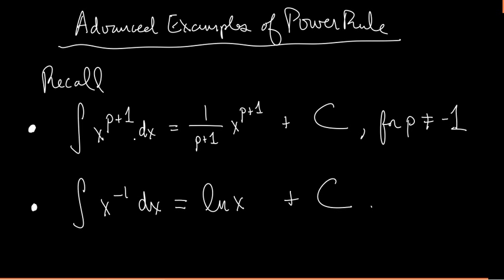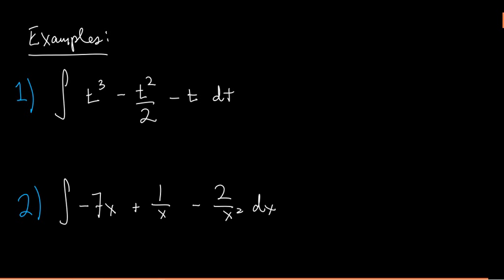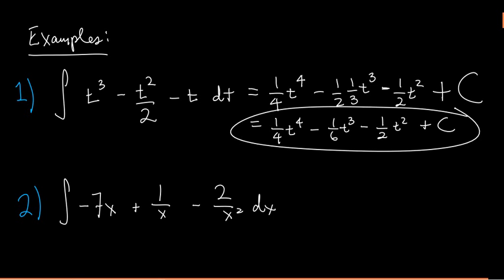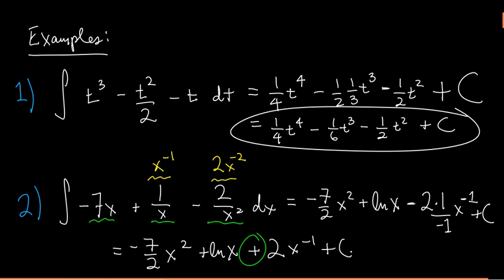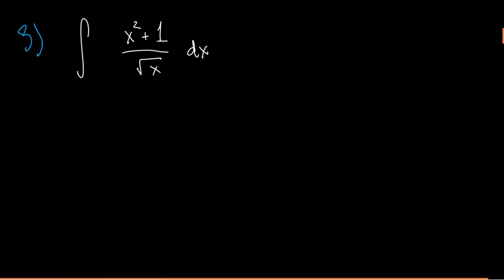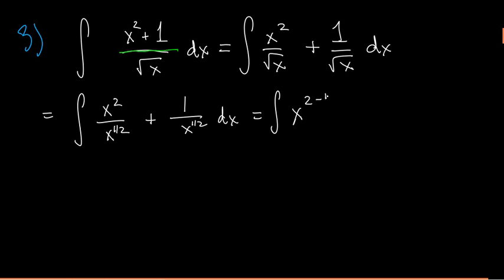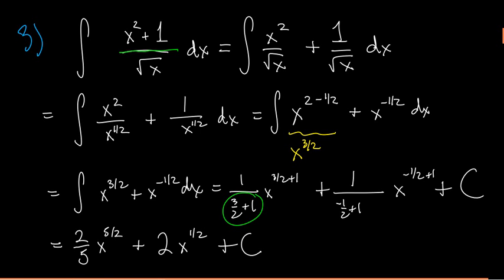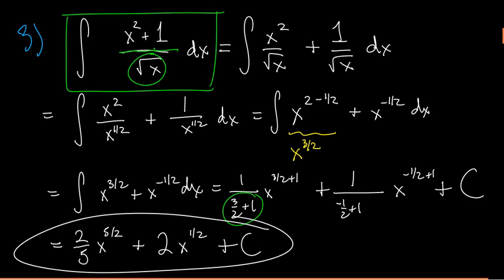7.1.3 Advanced examples of Power Rule for Integrals